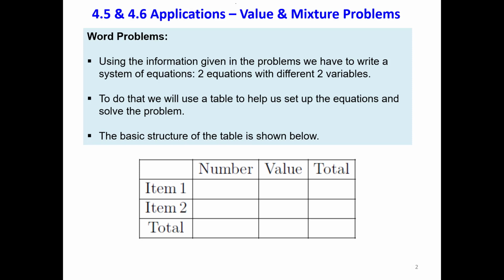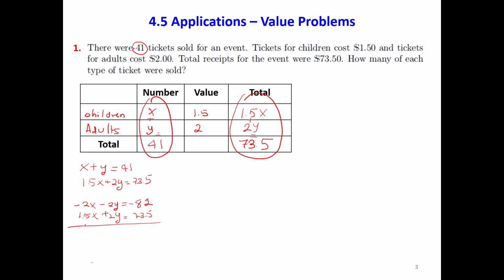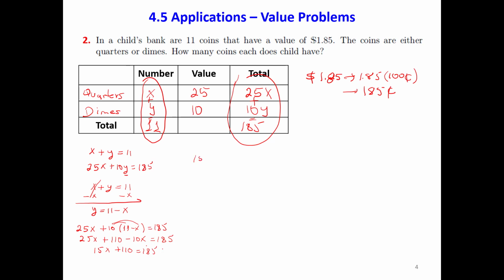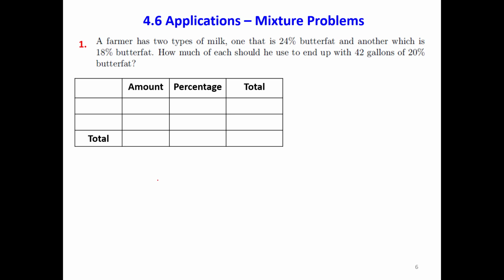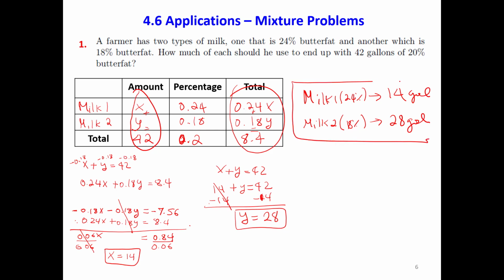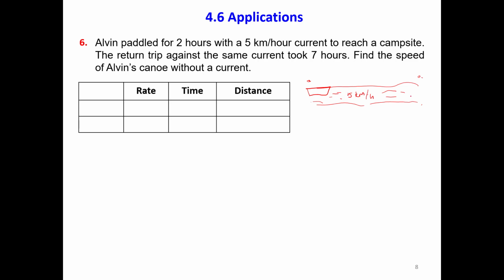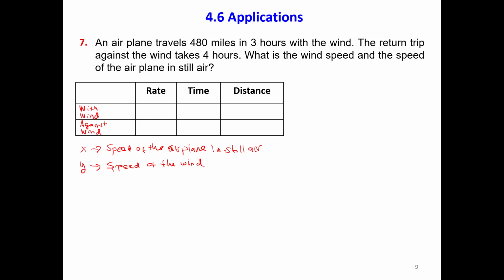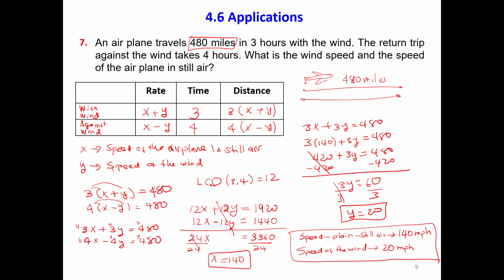Math 031 - Chapter 4 - Sections 4.5, 4.6